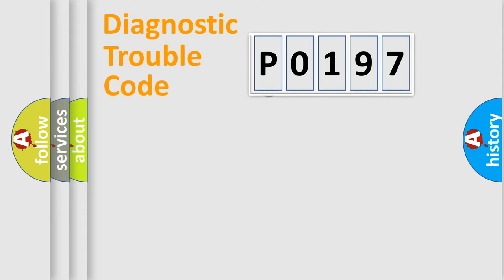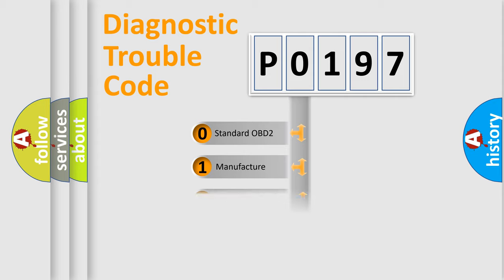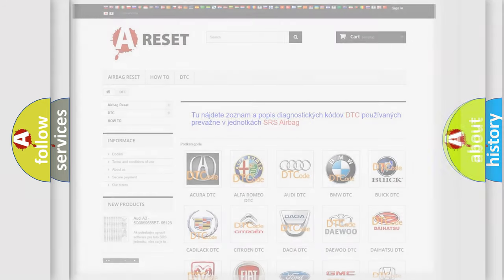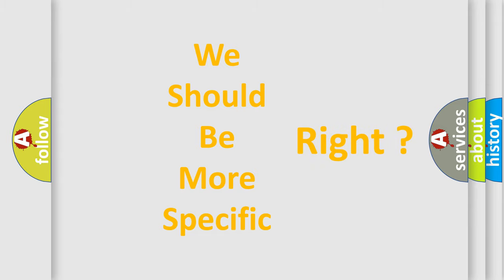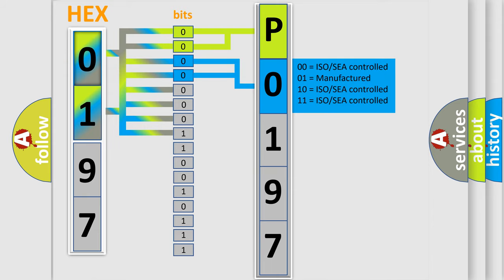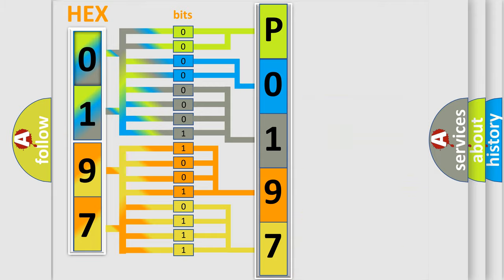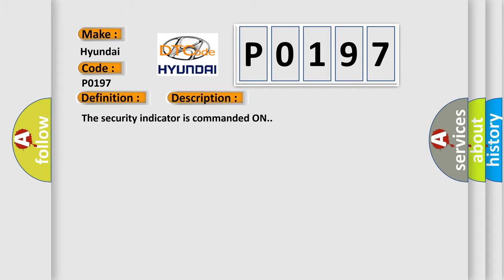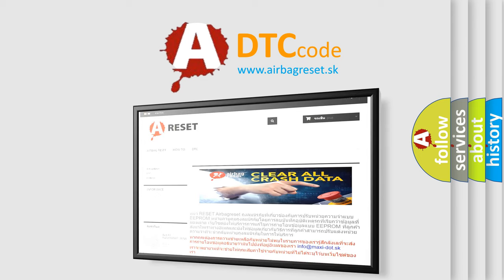DTC Hyundai P0197 Short Explanation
Contents:
0:21 Basic DTC analysis according to OBD2 protocol standard.
1:48 Insight into programming
2:58 A diagnostically understandable description of the Diagnostic Trouble Code
3:05 Basic error definition

Make:
Hyundai
Code:
P0197
Definition:
Security System Indicator Circuit High
Description:
The security indicator is commanded ON.
Cause:
A short to voltage is seen on the security indicator control circuit.